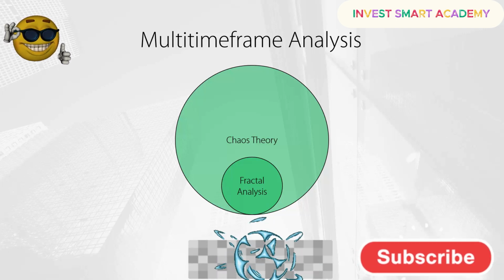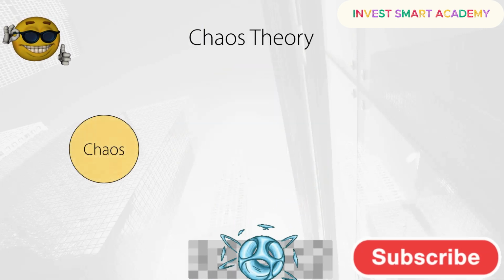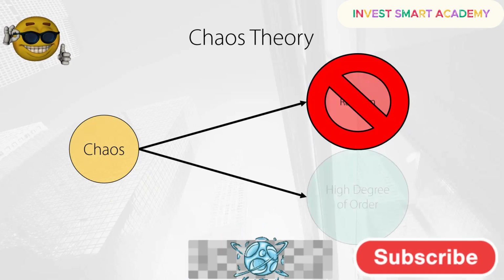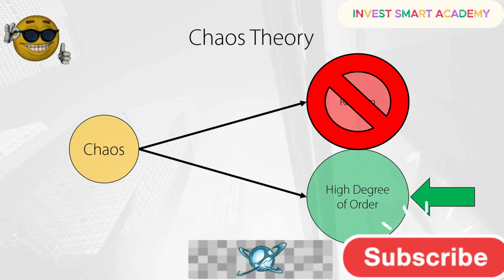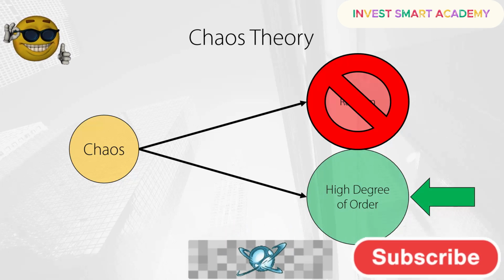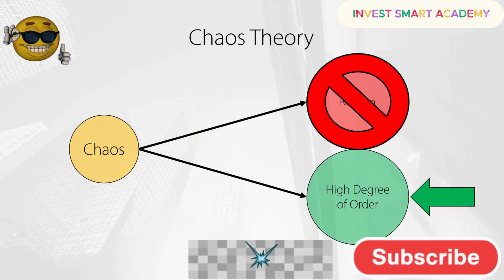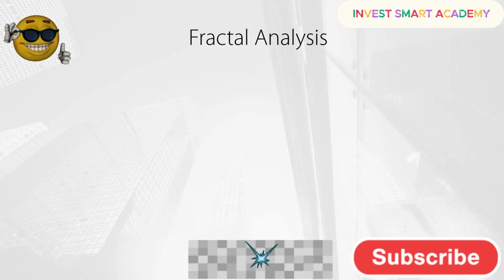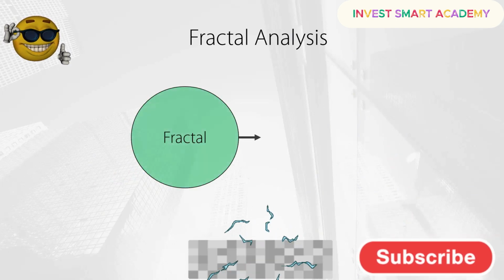FFS: Lecture 3 - Multi Time Frame Analysis